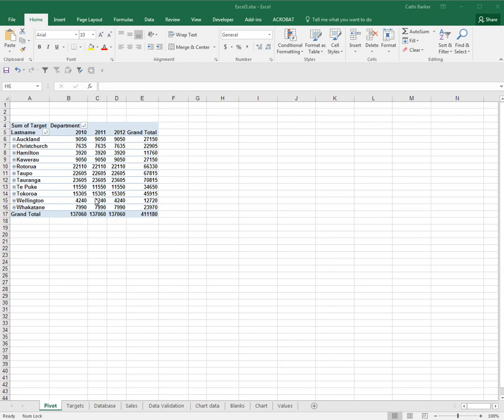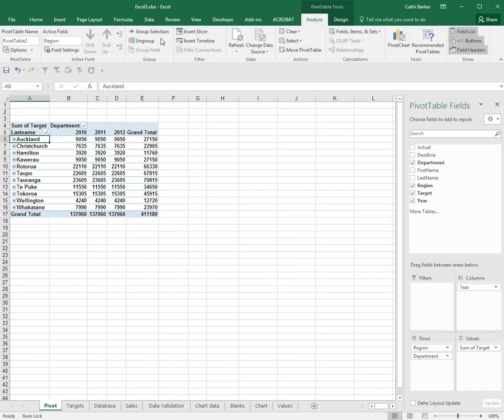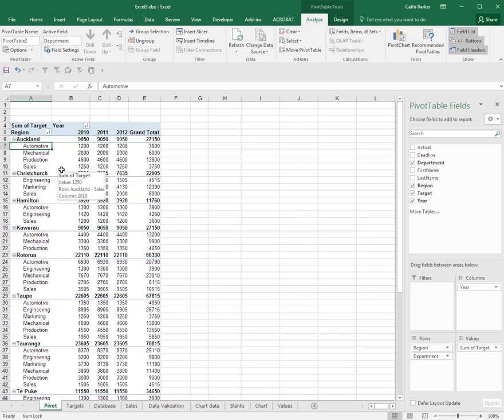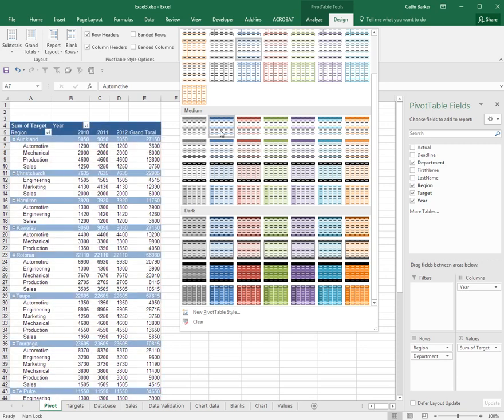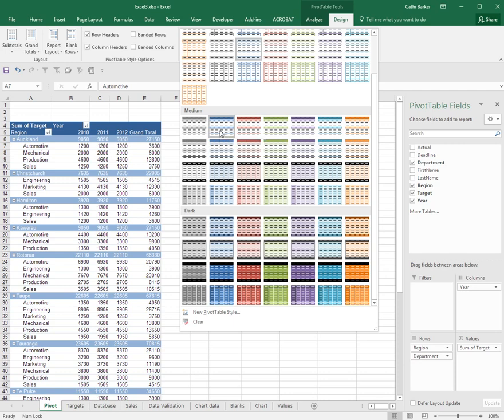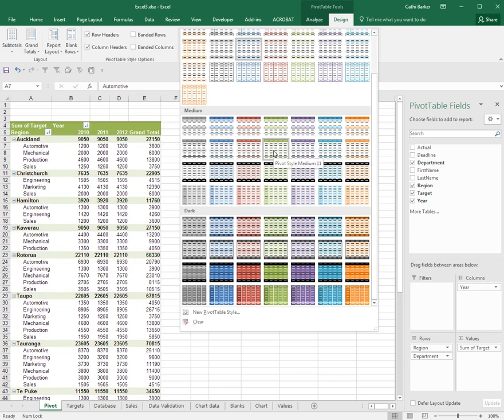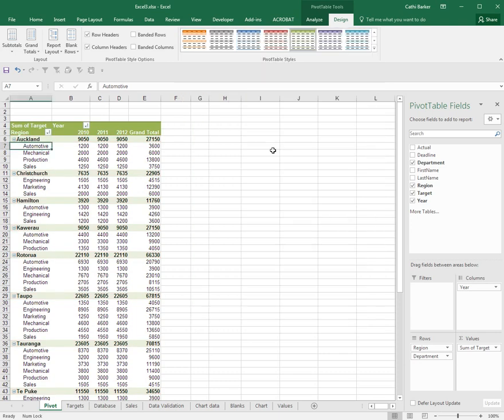Microsoft Excel Data Manipulation Level 3 - Video 39 Pivot Table Styles